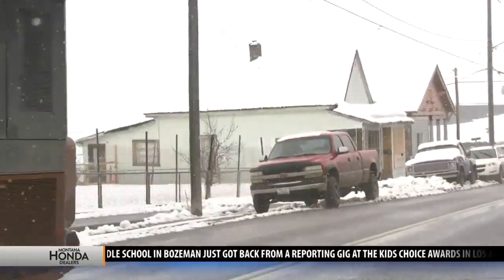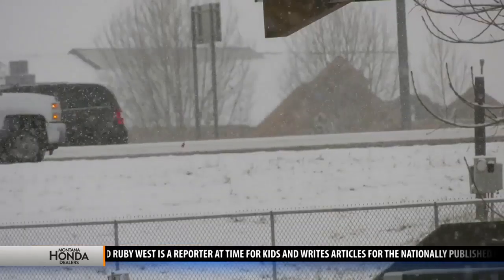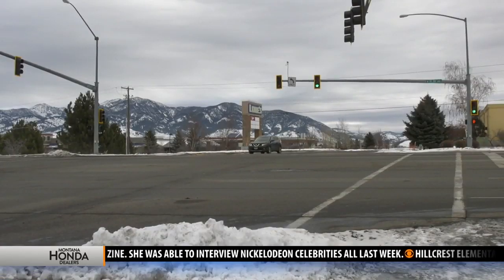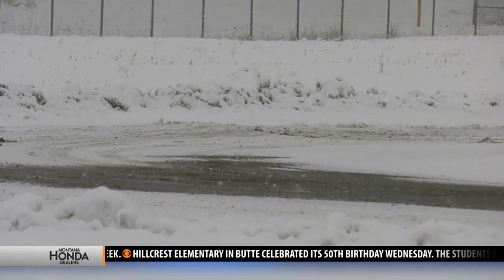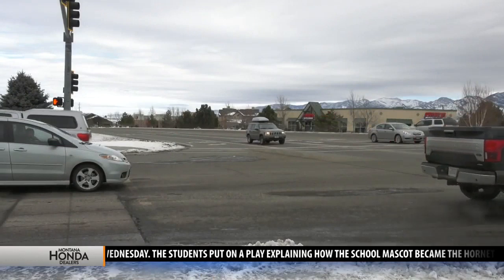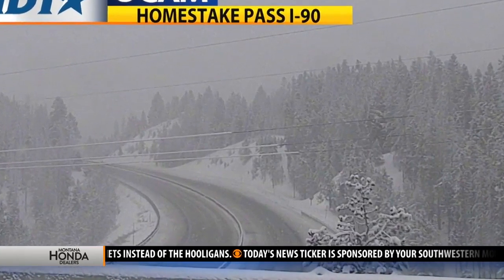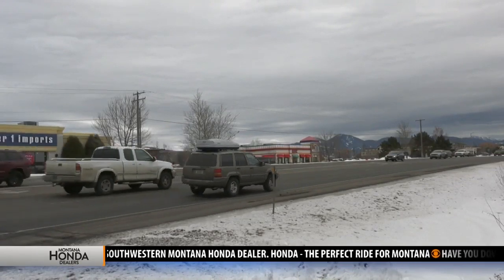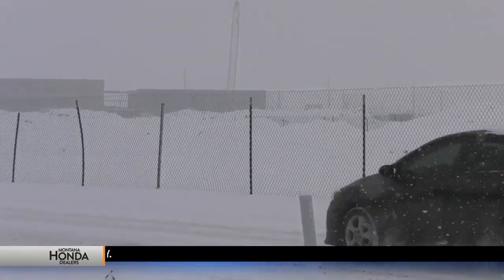Spring brings rapidly changing driving conditions to southwest Montana